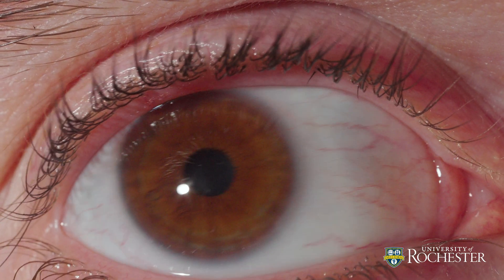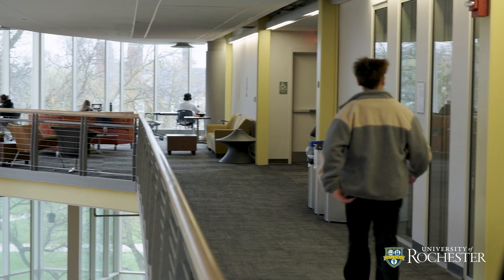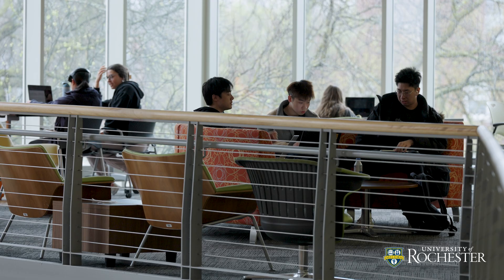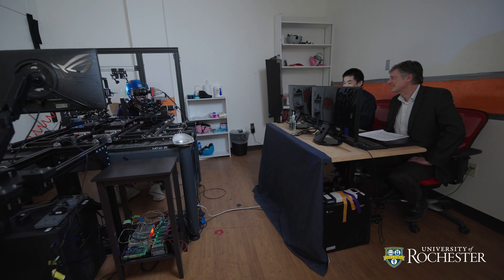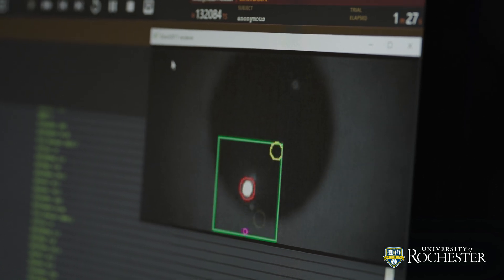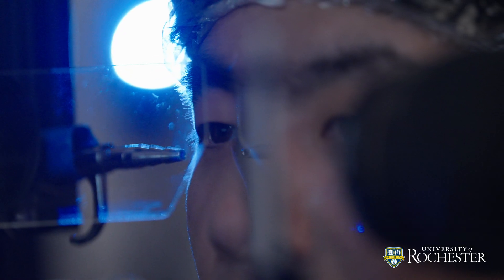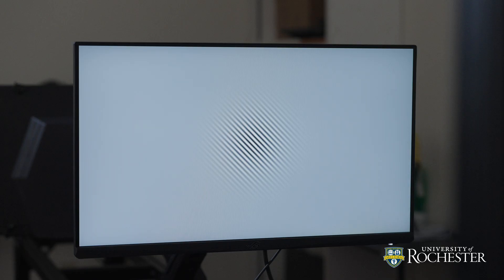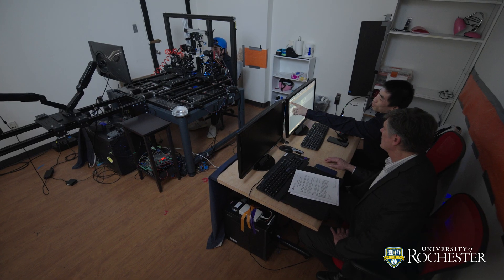Why Do We Blink?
Why do we blink so much?

Researchers find that blinking plays a pivotal role in processing visual information—adding to a growing body of evidence revising our conventional views of vision.
The ordinary act of blinking takes up a surprising amount of our waking time. Humans, on average, spend a remarkable 3 to 8 percent of their awake time with their eyelids closed.

Given that blinks prevent an image of the external scene from forming on the retina, it’s a peculiar quirk of evolution that we spend so much time in this seemingly vulnerable state—especially considering that eye blinks occur more frequently than necessary just to keep our eyes well lubricated.

So, why is blinking important?
Researchers from the University of Rochester investigated the curious case of blinking and found that eye blinks aren’t just a mechanism to keep our eyes moist; blinks also play an important role in allowing our brains to process visual information. The researchers published their findings in the Proceedings of the National Academy of Sciences.

“By modulating the visual input to the retina, blinks effectively reformat visual information, yielding luminance signals that differ drastically from those normally experienced when we look at a point in the scene,” says Michele Rucci, a professor in the Department of Brain and Cognitive Sciences.

In other words, a lot more happens in the blink of an eye than meets the eye.

Video produced by the Office of University Marketing and Communications / AJ Pow